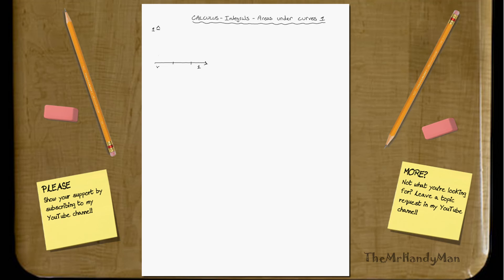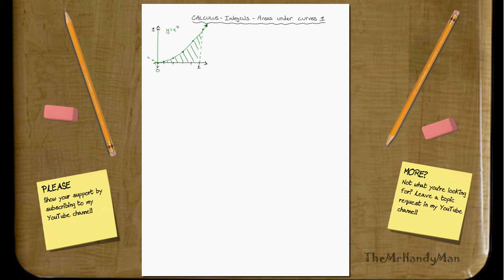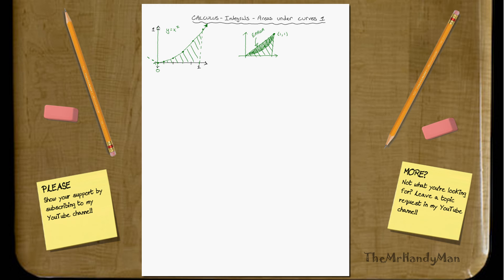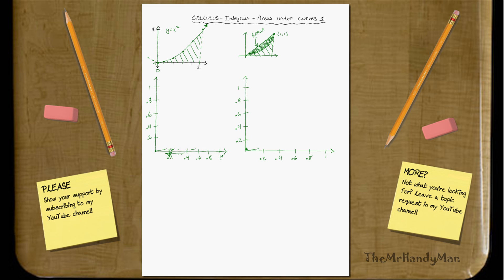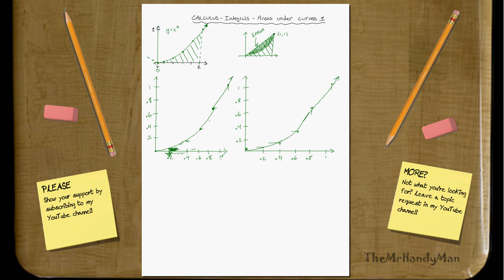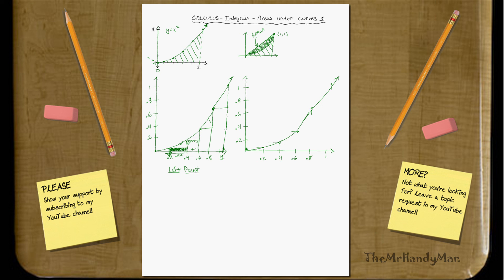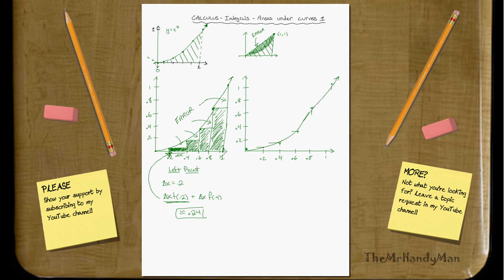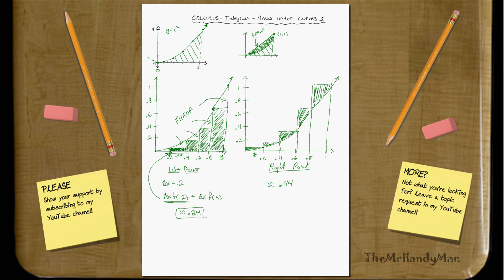Calculus - Integrals - Area Under Curves 1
In this video I explain the basis for Integrals using graphs.